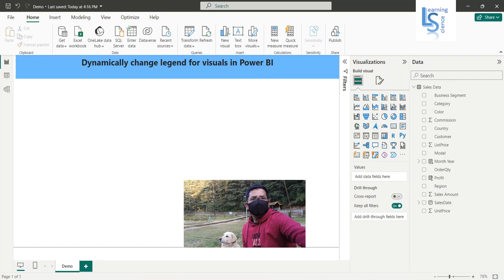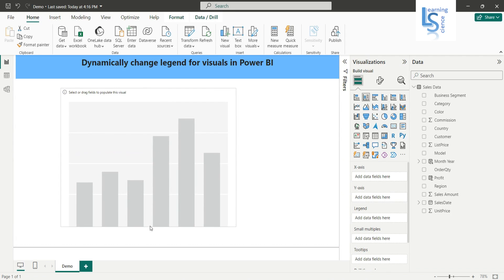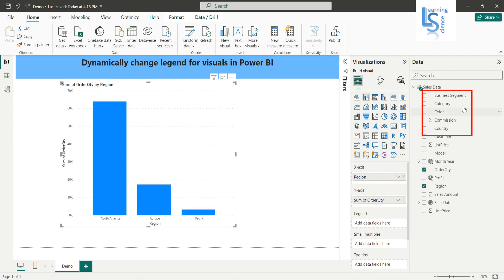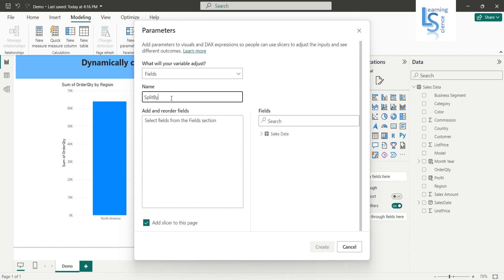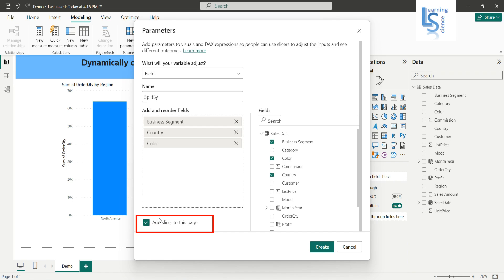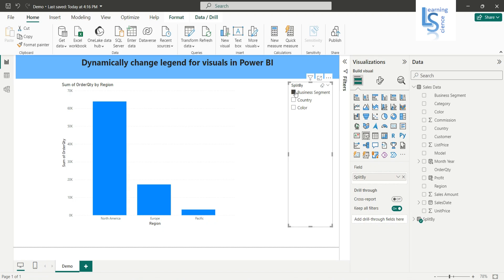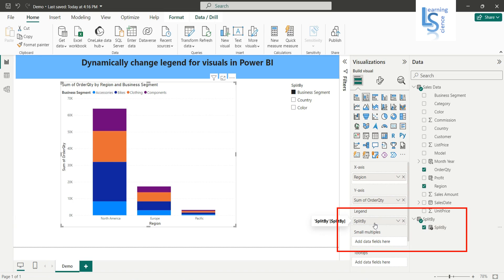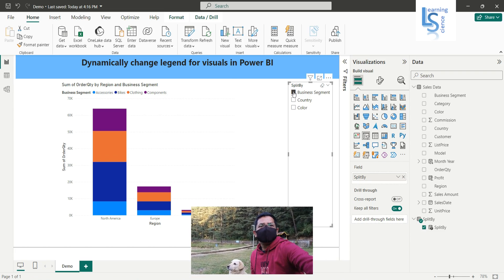How to dynamically change legend for visuals in Power BI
For step-by-step instructions on dynamically changing the legend for visuals in Power BI, you can watch this video.